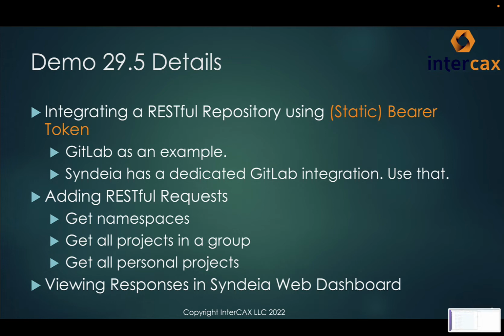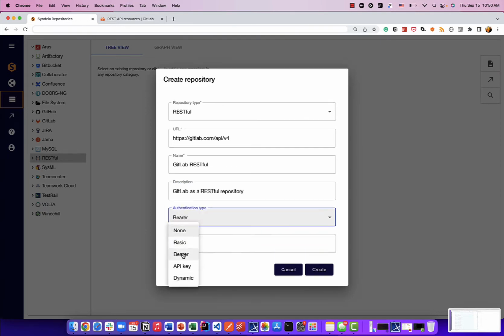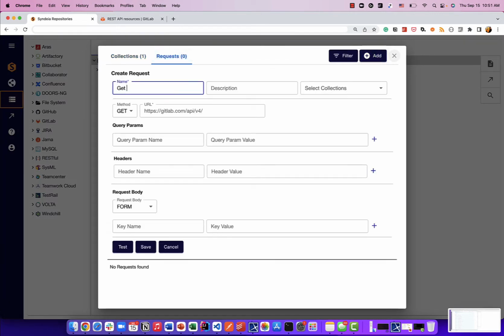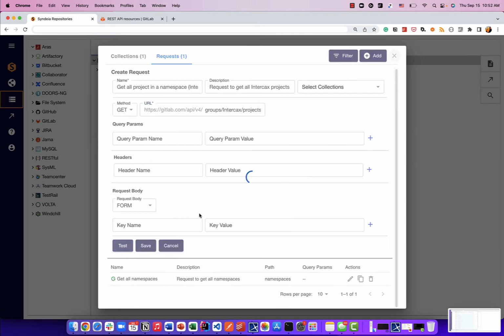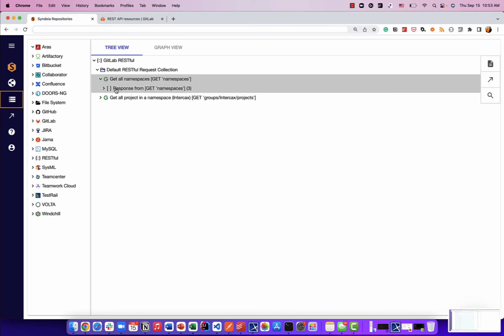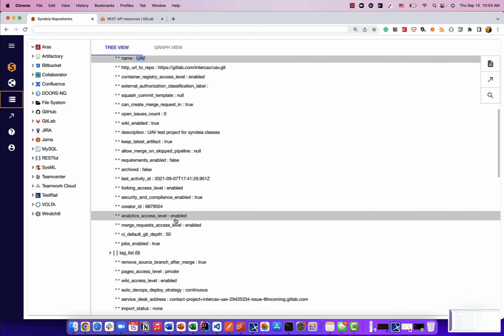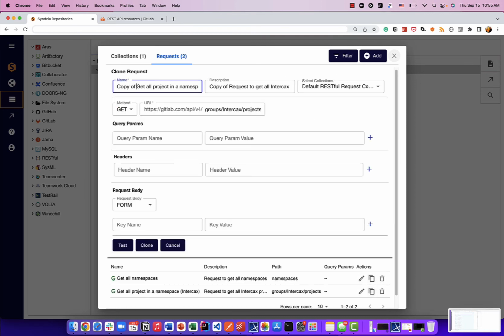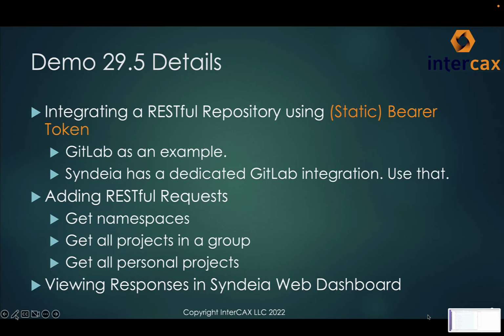Demo 29.5 - Integrating RESTful Repositories with static Bearer Auth (GitLab) | Syndeia 3.5